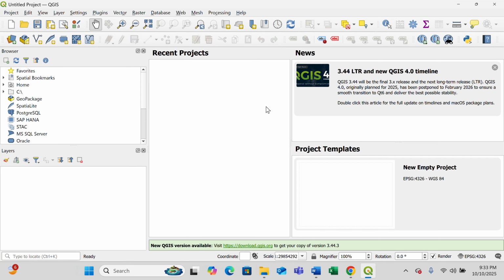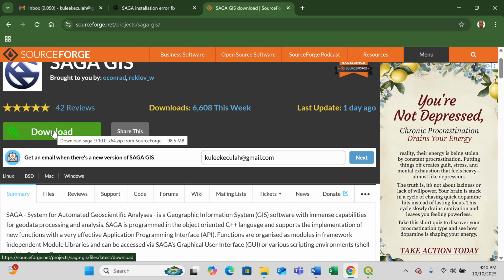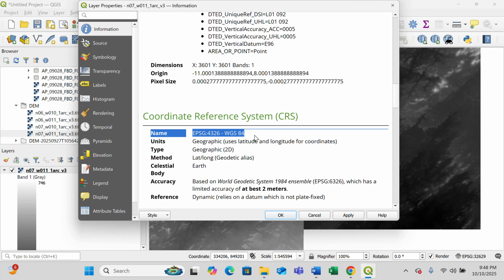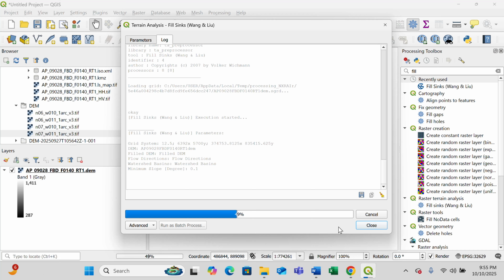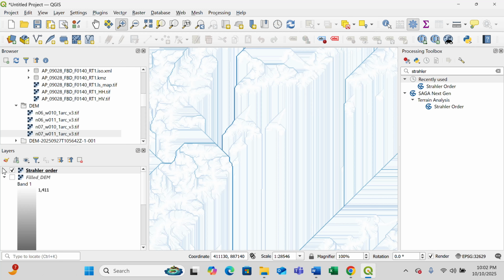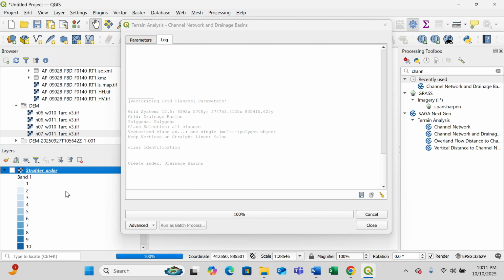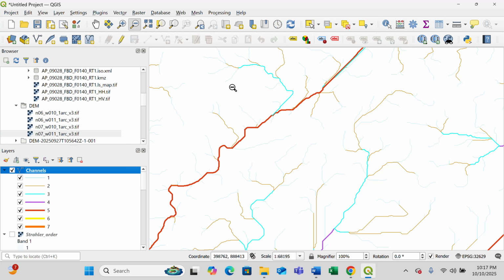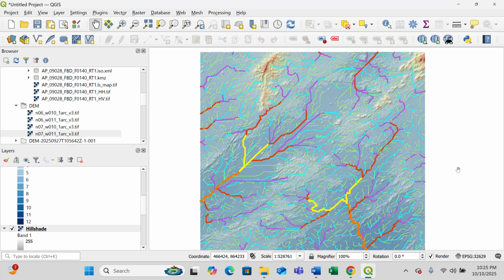How to Delineate Stream Order (Strahler) Using ALOS PALSAR DEM — Full GIS Tutorial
You will learn to transform raw elevation data into a structured drainage network by applying standard hydrological analysis techniques, including DEM processing, flow modeling, and stream classification.